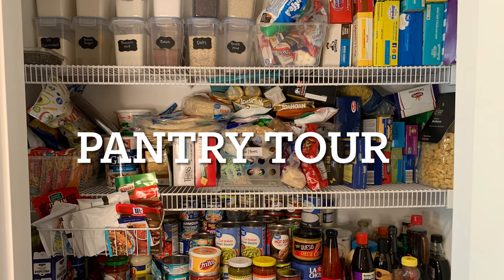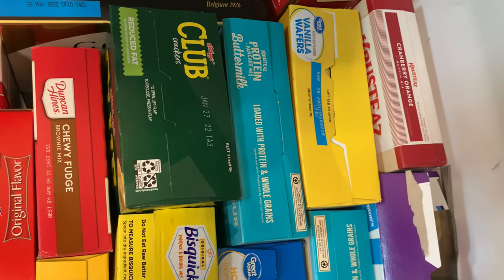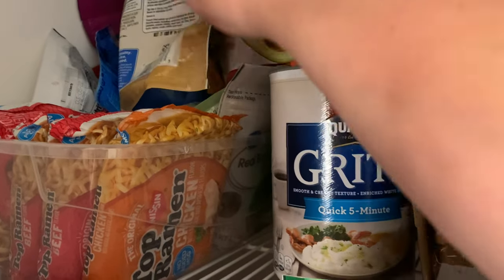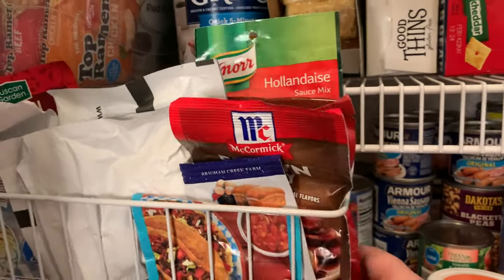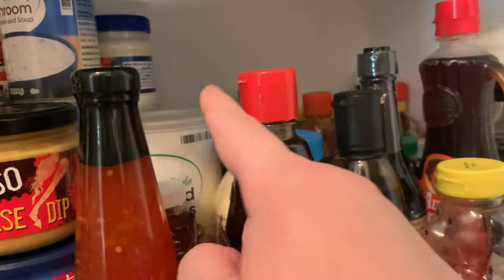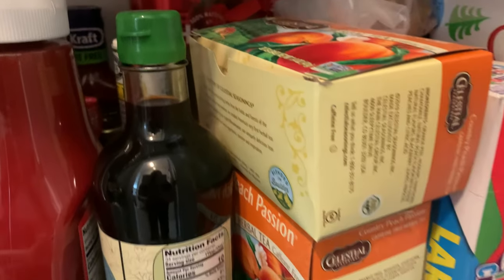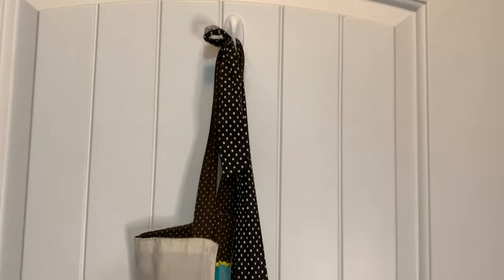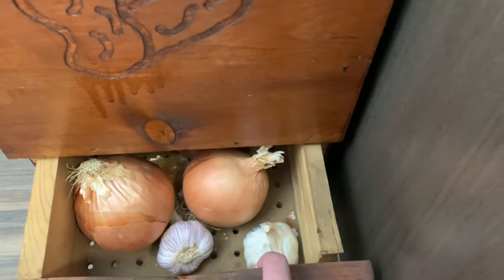WHAT'S IN MY PANTRY? | REAL-LIFE PANTRY TOUR | PANTRY STAPLE IDEAS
In today's video, I'll be showing you what's in my pantry. This pantry tour is completely real-life, realistic, and not staged in anyway. I know this is a different type of video than I normally do, but I hope this gives you some pantry staple ideas or new grocery items to try. I hope you enjoy!

In today’s video:

0:00 Intro
1:24 Pantry
17:44 Spice Cabinet
19:51 Tater Box

Here are the storage containers that I mentioned in this video: